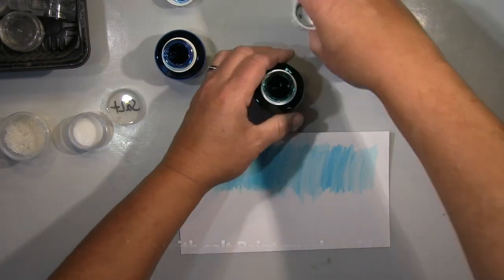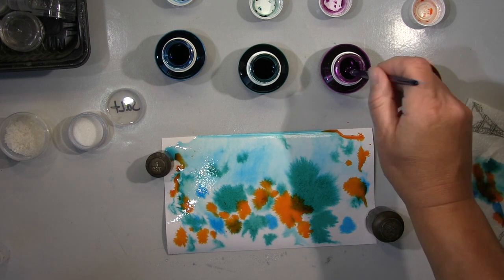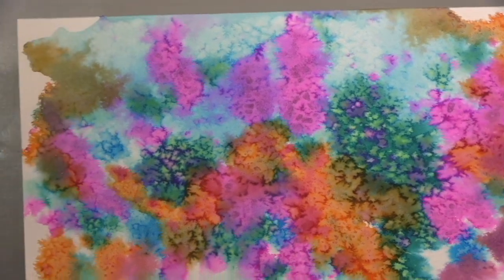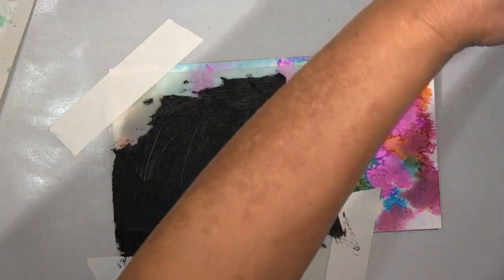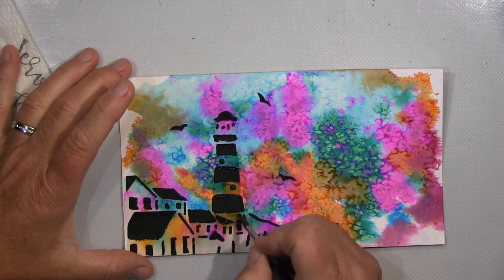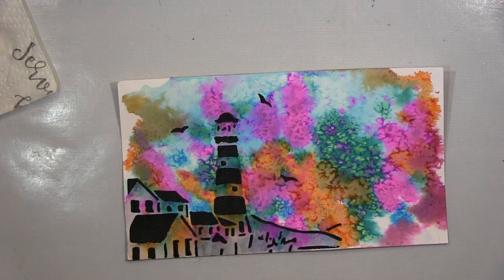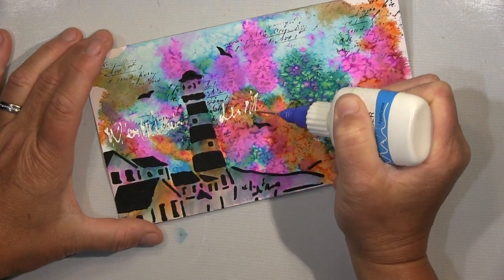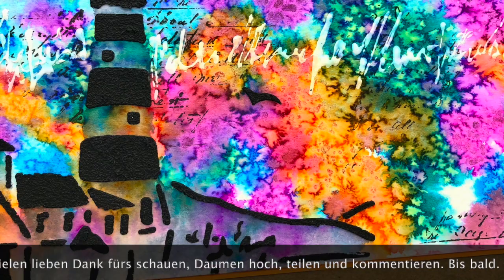Water colour with salt and black modeling paste. Paint my sky with colours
Got some black grainy modeling paste recently, it`s perfect for silhouettes and bright colours. I made this colourful background with water colours and salt.